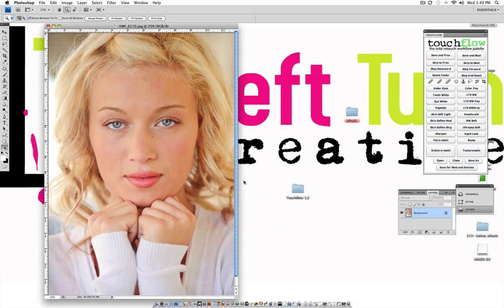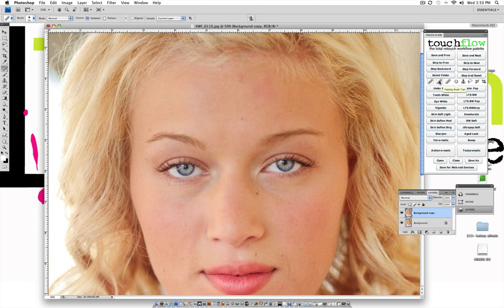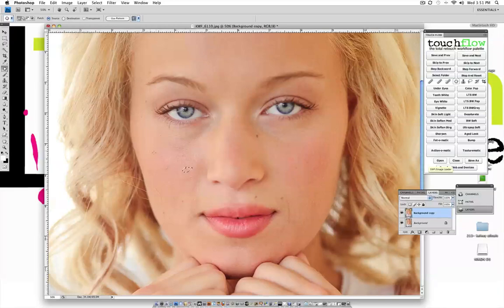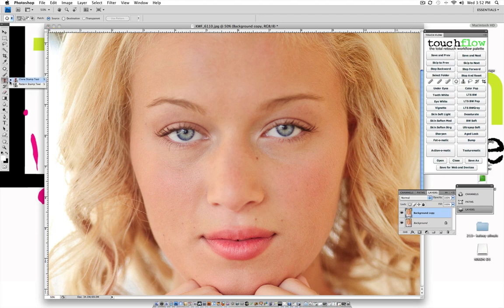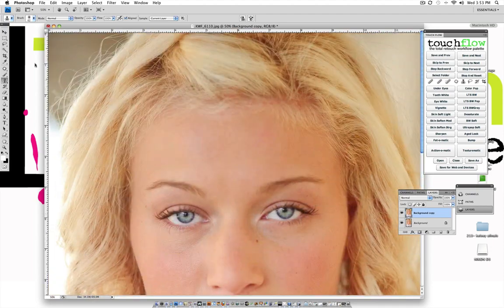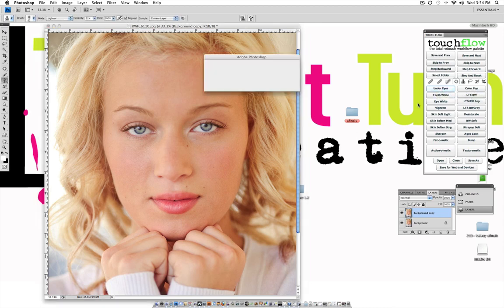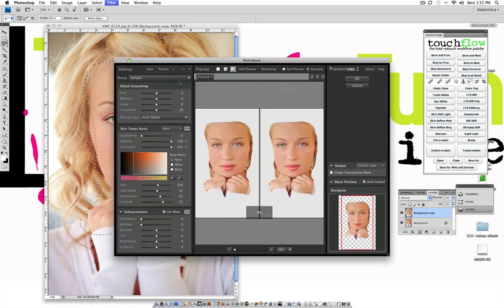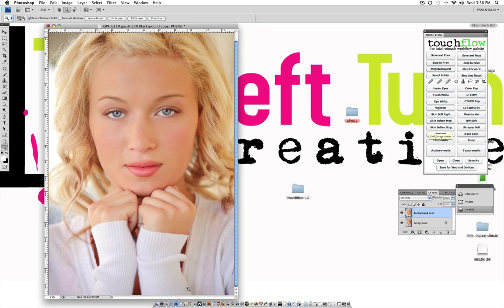How to retouch a face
Quick video on how to retouch a face for a large print.